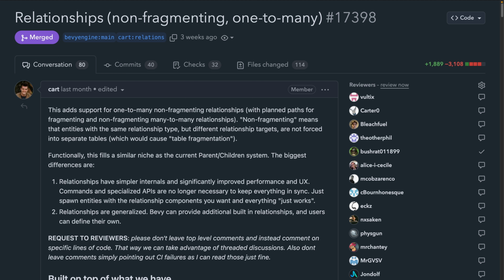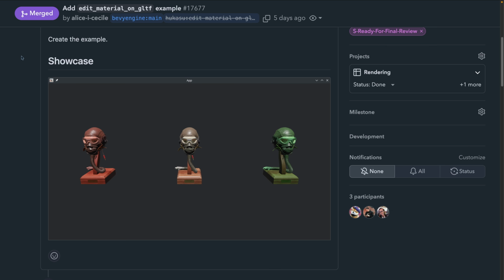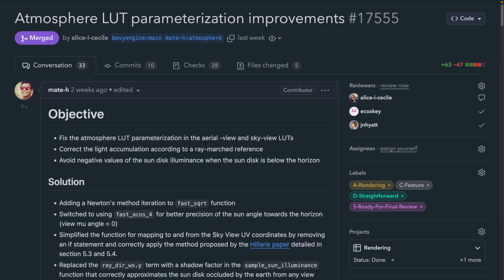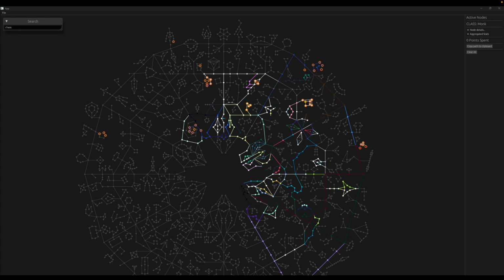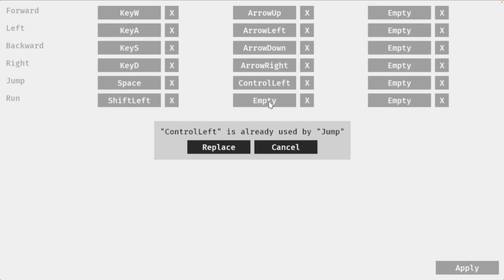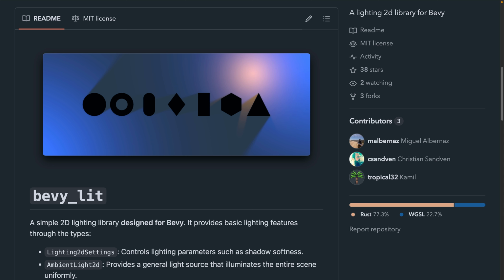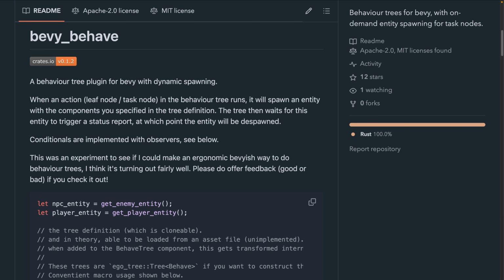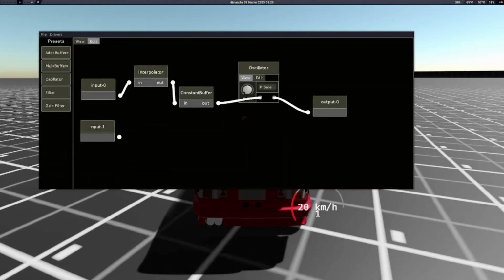Entity Mapping, Cloning, Disabling, and more - This Week in Bevy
This Week in Bevy rendering takes even more advantage of the retained rendering world that was merged into 0.15. Scene spawning, entity cloning, and entity disabling all saw progress this week which is just more proof that the next release will be a big one yet again.

Out in the community we get a flashback to Advent of Code 2024 with Bevy-based visualizations for the puzzles, procedural audio generation for car engines, and 3d scan data being used.

The This Week in Bevy site also got an update to Leptos 0.7 in preparation for some more changes coming soon 👀

## Chapters

00:00 Entity Mapping, Cloning, Disabling, and more
00:32 Entity Mapping and Cloning
00:55 weak_handle!
01:23 editing materials on gltfs
01:40 text shadow
02:05 Retained Bins
02:28 Cold Specialization
02:43 Atmosphere LUT parameterization
02:54 Disabled entity marker component
03:14 Standing Around
03:24 bevy_defer + axum demo
03:41 Path of Exile 2 Graph Exploration
03:55 Varg: Doors and Mirrors
04:03 Leaves and Rain
04:08 Live Terrain Generation
04:17 Tree Mesh Generation
04:24 Advent of Code 2024 Visualizations
04:38 Splash Rats
05:00 Monster do spin
05:14 Input rebinding menu
05:28 Flight the Power
05:39 Space Game with Heightmap
05:46 bevy_lit v0.6
06:05 bevy_child_window
06:40 bevy_mod_skinned_aabb 0.1.0
06:52 bevy_behave
07:01 Bevy Replicon 0.30.0
07:14 Elevated Arcana
07:29 Making a Car Engine Sound with Leat & Bevy